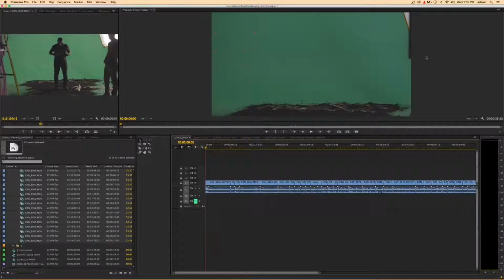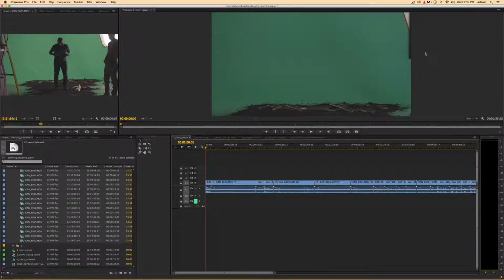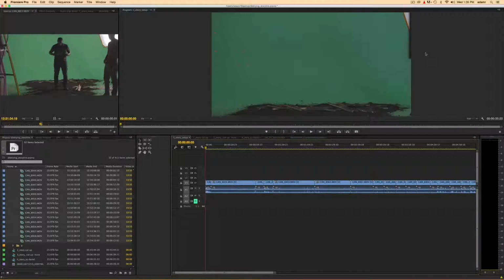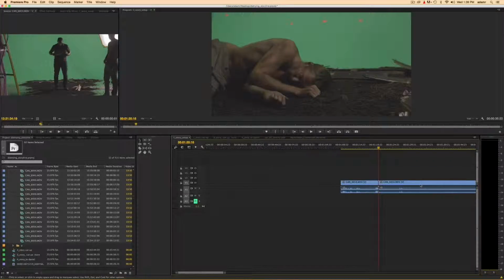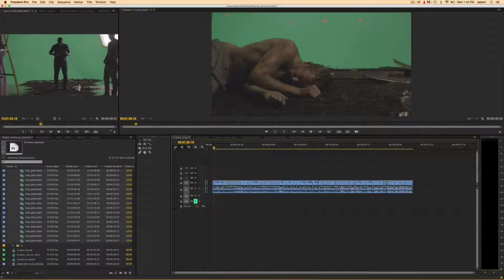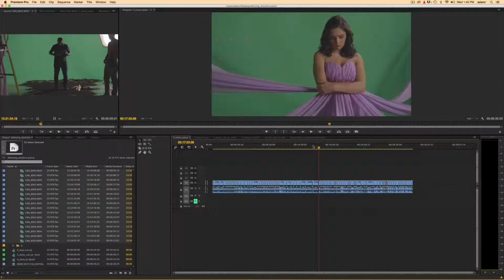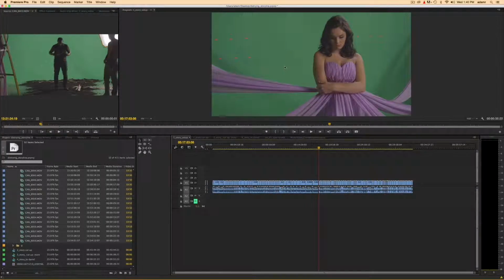08 Editing Green Screen Process